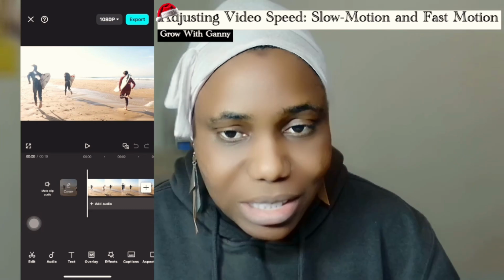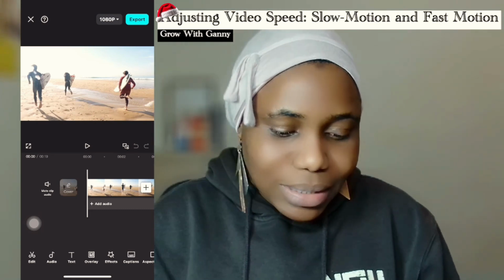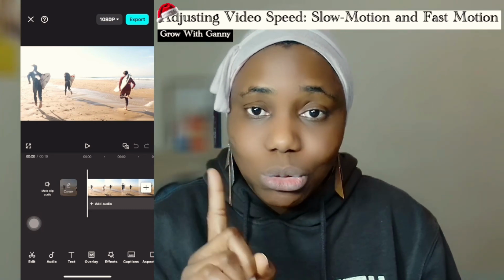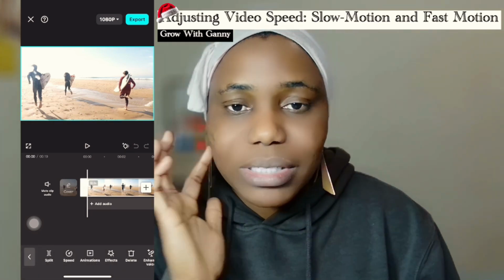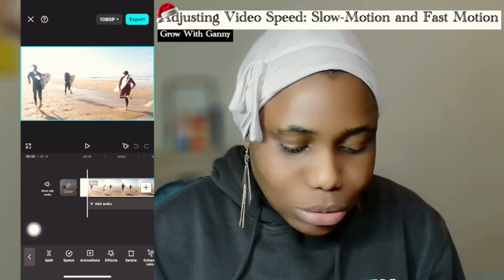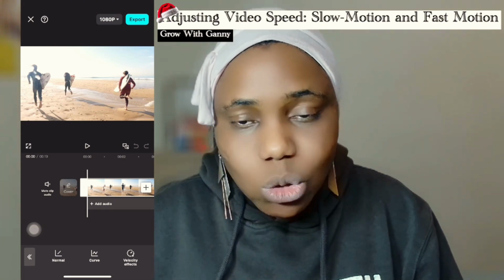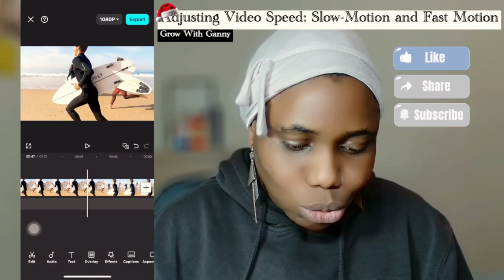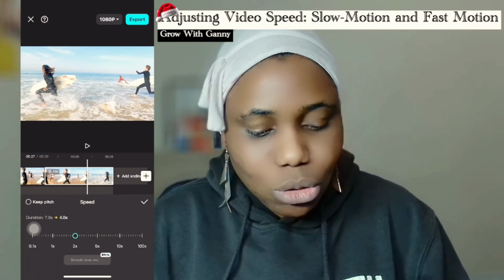CapCut Masters REVEALED Fast & Slow Motion Secrets!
In this video, Make super smooth Fast & Slow effects within CapCut with this short tutorial! Can be done on both iPhone and Android!

 God bless.